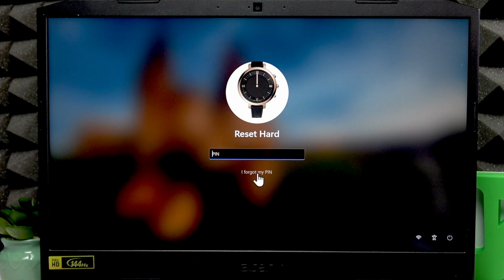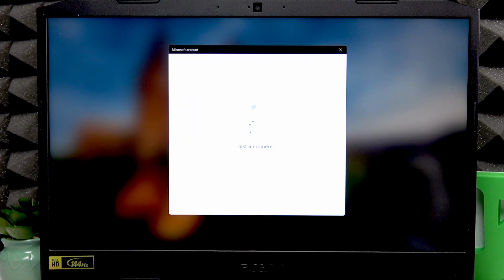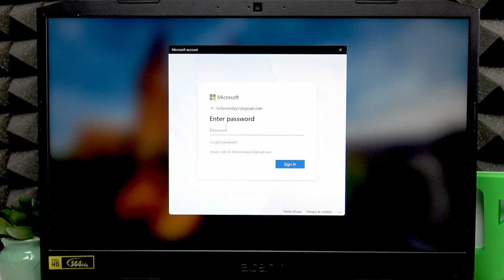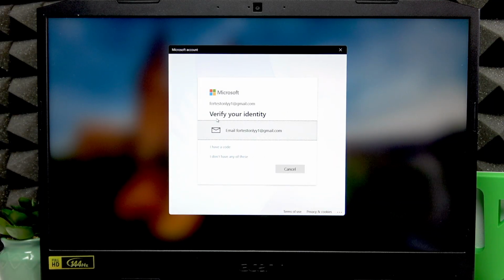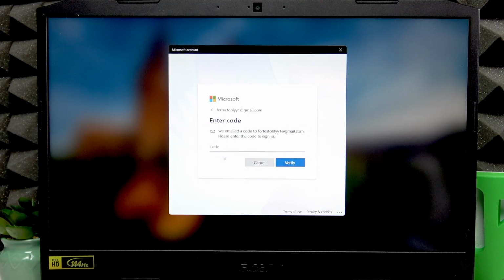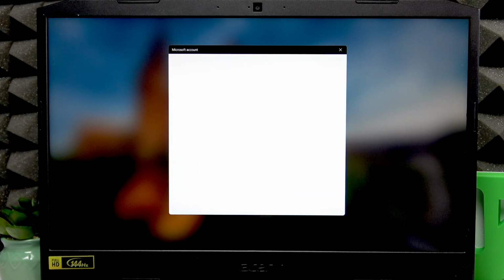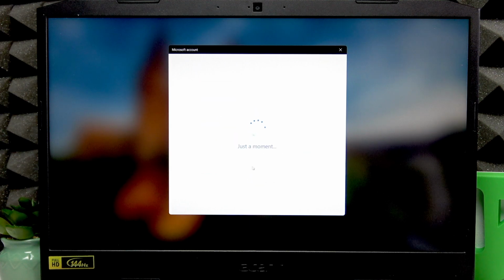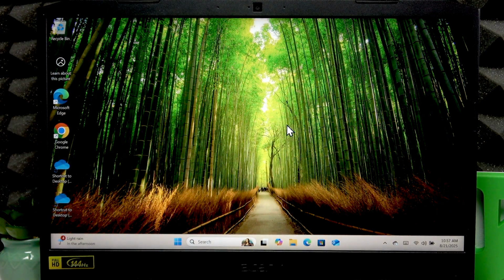ACER Nitro 5 – How to Restore Account PIN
If you’ve lost access to your ACER Nitro 5 because you forgot your account PIN, this video will show you step-by-step how to restore your PIN and regain access to your laptop. We’ll cover what to do if you see the 'I forgot my pin' option, how to trigger the recovery process if it’s not visible, and the different methods for both local and Microsoft accounts. You’ll learn how to answer security questions, reset your PIN, and what to do if you can’t remember your security answers. We’ll also explain how to recover your Microsoft account password and set a new PIN using your email or phone number. If all else fails, we’ll mention when a Windows reinstallation is necessary. This guide is perfect for anyone needing to restore their account PIN on the ACER Nitro 5, whether you use a local or Microsoft account.

How to restore account PIN on ACER Nitro 5?
How to reset PIN if I forgot it on ACER Nitro 5?
What to do if I can't answer security questions on ACER Nitro 5?

0:00 Introduction
0:05 Accessing 'I forgot my pin' option
0:20 Triggering PIN recovery if option is missing
0:32 Local account: Answering security questions
0:56 Setting a new PIN for local account
1:09 What if you can't answer security questions
1:17 Reinstalling Windows as last resort
1:45 Microsoft account: Entering password
1:54 Recovering Microsoft account password
2:10 Verifying identity via email or SMS
2:23 Entering verification code
2:38 Setting a new PIN for Microsoft account
2:47 Finishing up and tips